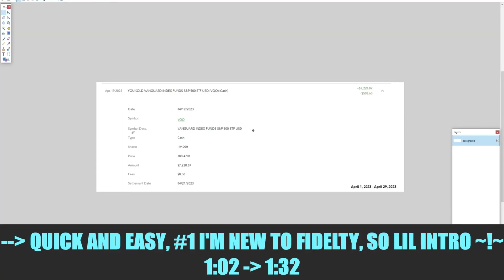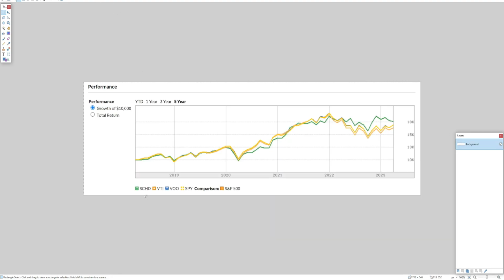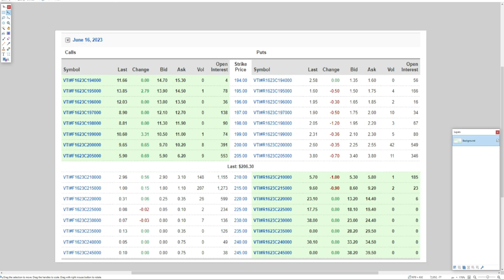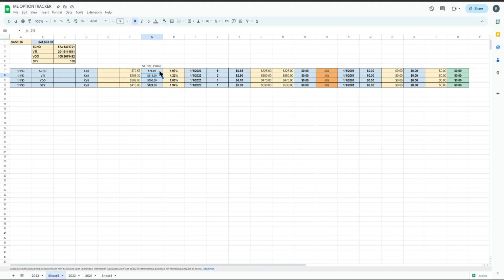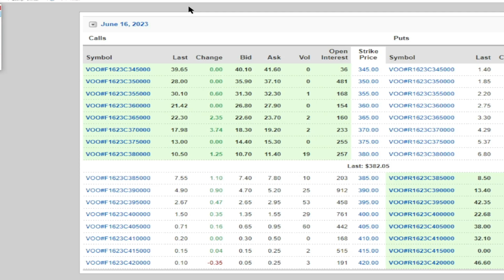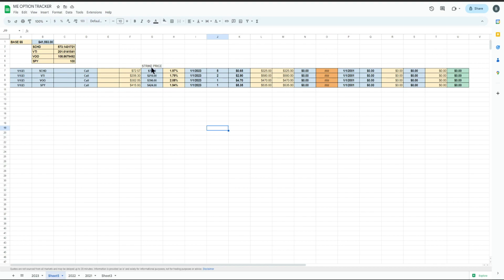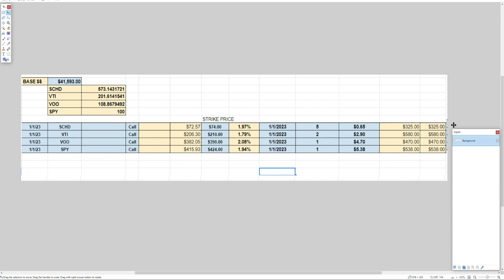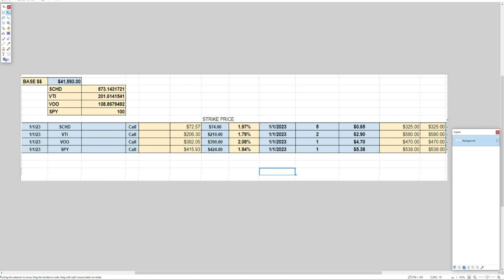I SOLD VOO, BOUGHT SCHD MUCH BETTER FOR NOW? | SCHD vs VTI vs VOO vs SPY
▶︎TODAY, I'M GOING TO COVER WHY I SOLD VOO AND BOUGHT SCHD MUCH BETTER FOR NOW?
WATCH TO SEE SCHD vs VTI vs VOO vs SPY